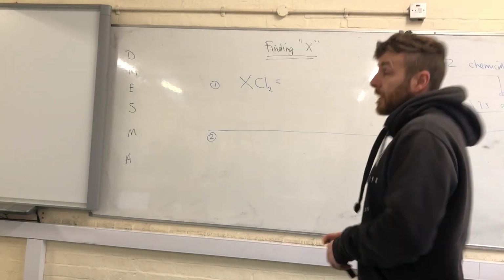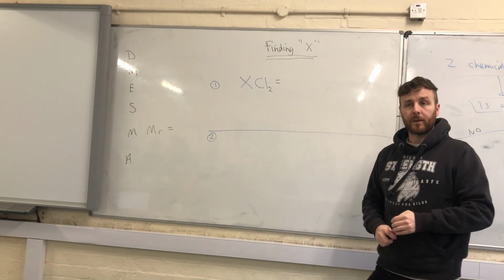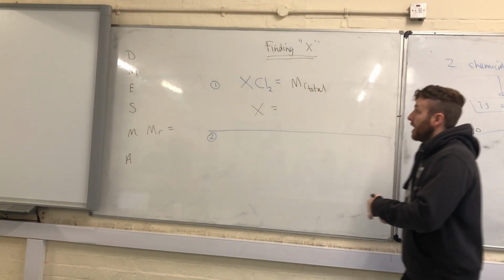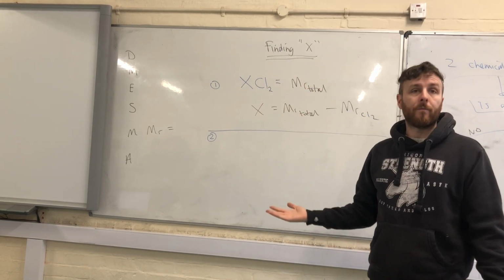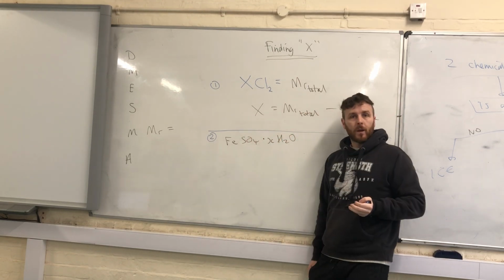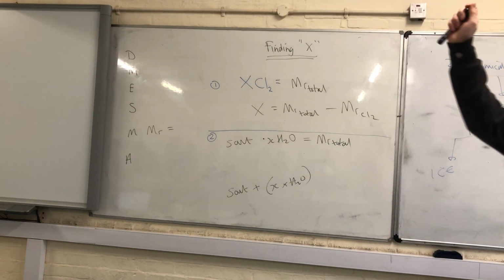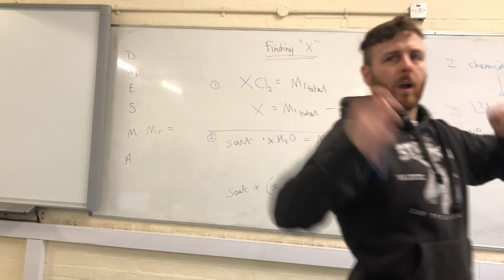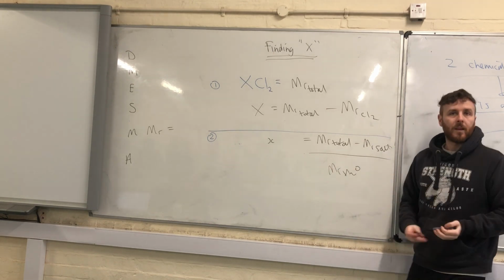Brady Explains "Finding" lesson recording